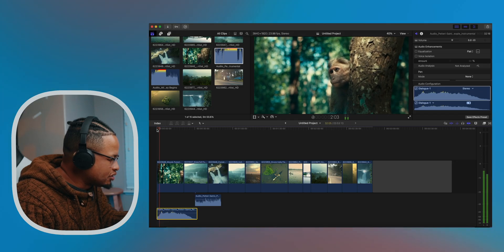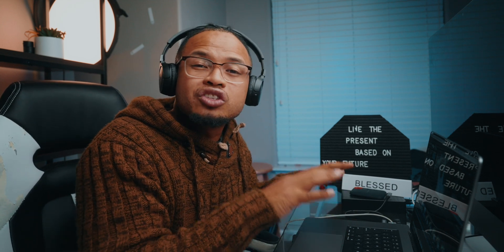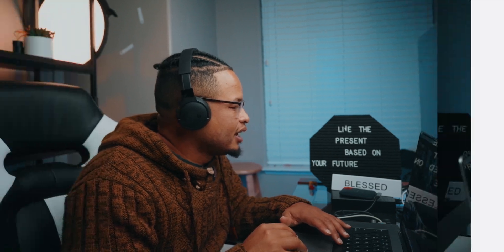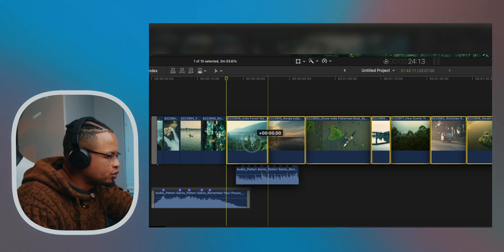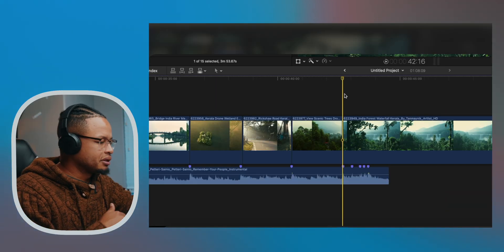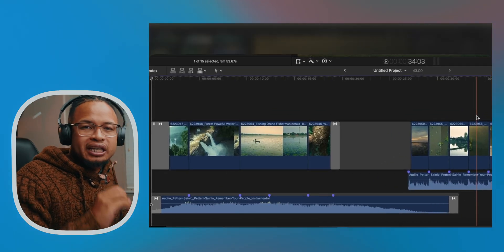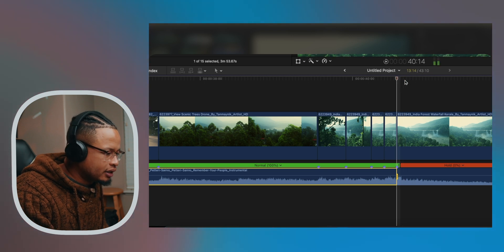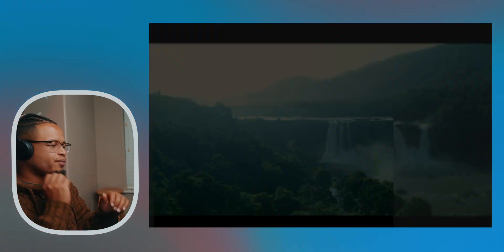FASTEST Way to Edit to the Beat in Final Cut Pro!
☞ code: LTM199
✅ $100 off your first year of Audiio Pro - LinkMatch AI included
✅ Lifetime Music Subscription one-time payment

Want to take your video edits to the next level? In this video, I’ll show you how to perfectly and quickly sync your cuts to the beat of the music in Final Cut Pro. We’ll cover everything from using markers to finding the perfect rhythm and even adding reverb effects for an epic finish.

🎬 What You’ll Learn:
 • How to use markers to know where to cut.
 • Creative techniques for cutting to the rhythm while keeping your edits fresh and dynamic.
 • Using effects like reverb to enhance the mood of your video.

📌 Timestamps:
00:00 – Introduction and Quick Tips
00:32 – Create an experience with your cuts
00:58 – Be Creative when you cut to the beat
01:11 – LinkMatch AI from Audiio is really good for royaltey-ree music
01:36 – The process of cutting/editing to the beat
03:50 – Adding Reverb for an Epic Ending
06:30 - the Result

Don’t just edit—create experiences with your music and visuals!